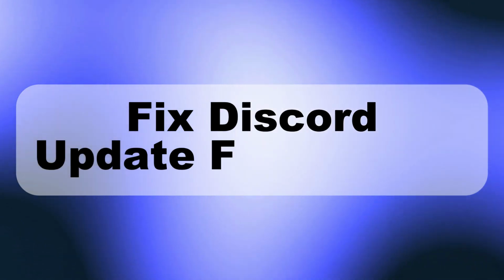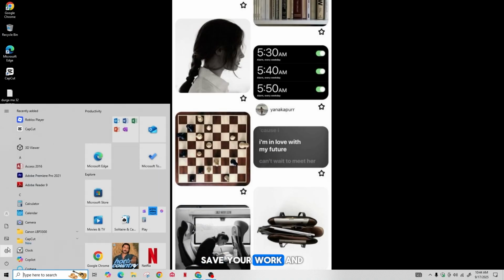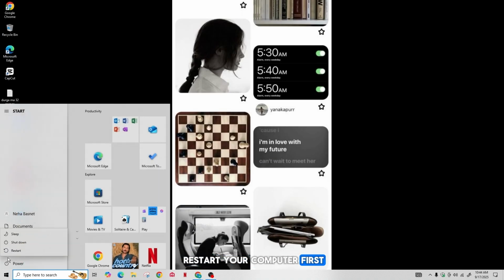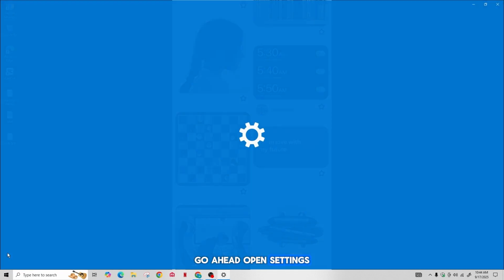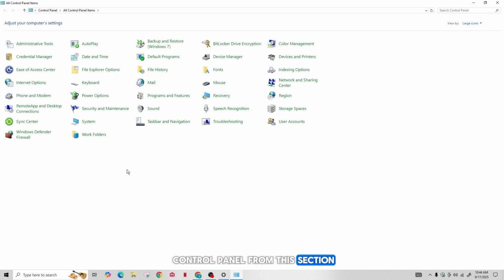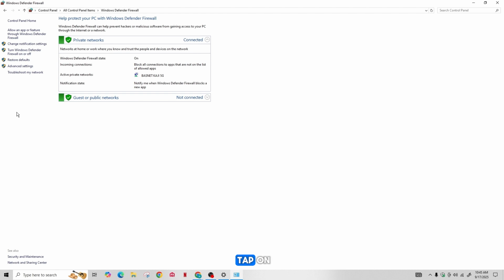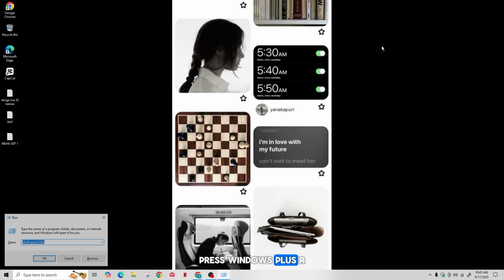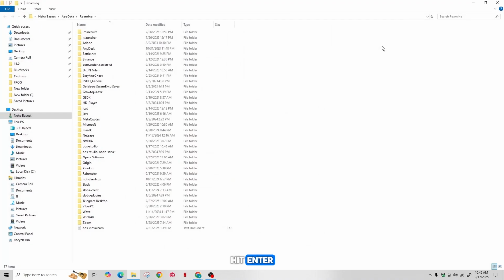How To Fix The Discord Update Failed Error? (2025)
Want to fix the “Update Failed” error in Discord so you can get back to chatting without interruptions in 2025? In this quick tutorial, you’ll learn how to troubleshoot and resolve the issue step by step.

You’ll discover how to check your internet connection, quit Discord completely, and run the application as administrator. We’ll also cover checking for server outages, clearing Discord’s cache and update folders, disabling your firewall/antivirus temporarily, and finally reinstalling Discord if all else fails.

Chapters
0:00 Introduction
0:12 Steps to fix Discord update failed error